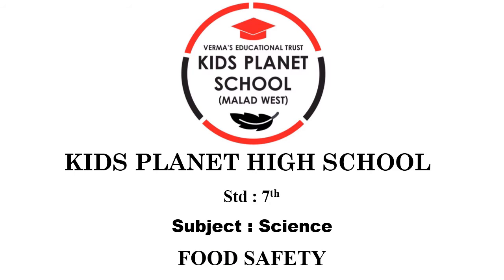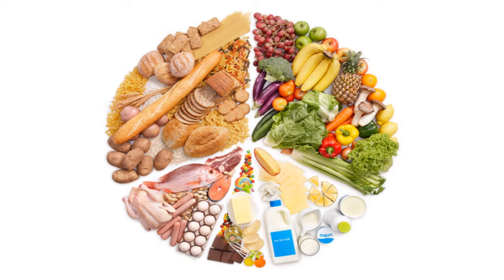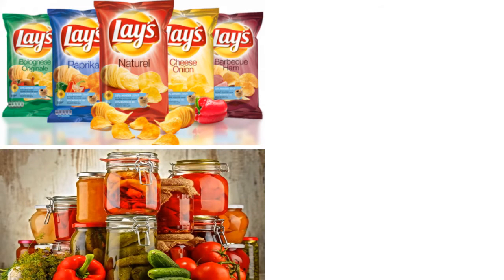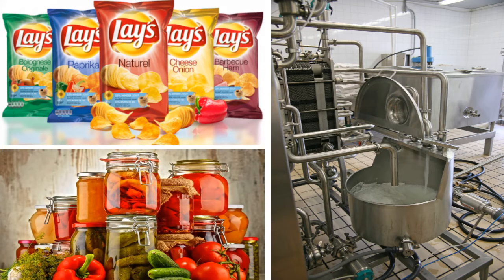7th/Science/Food Safety - Maharashtra Board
7th/Science/Food Safety - Maharashtra Board